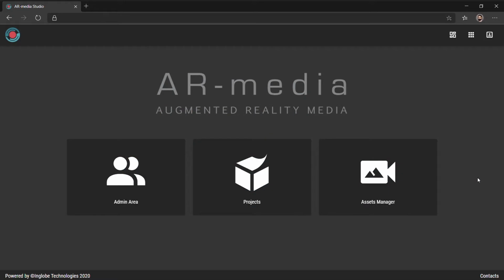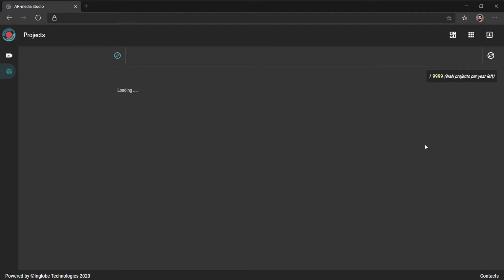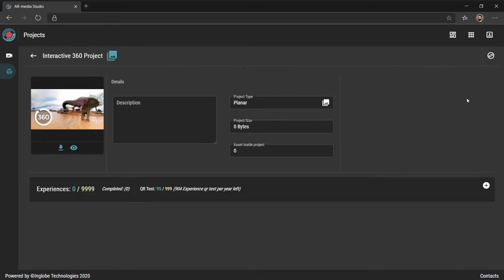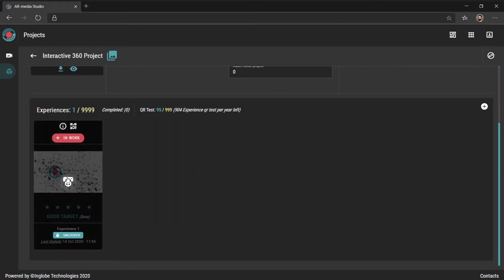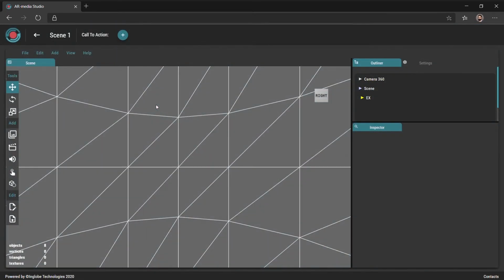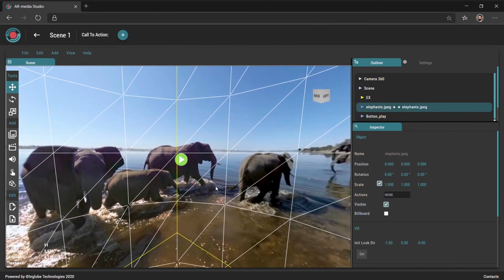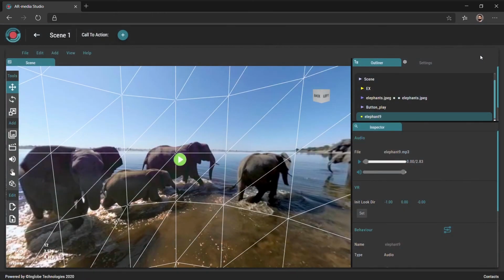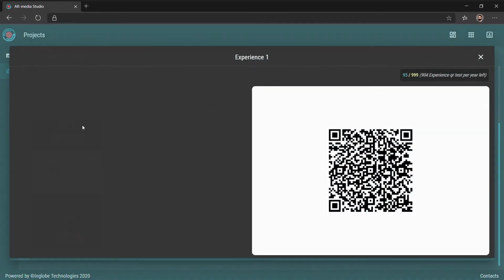Creating an interactive 360° project | AR-media Platform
In this tutorial you'll learn how to create an interactive 360° project with buttons and audio, using the AR-media Platform.